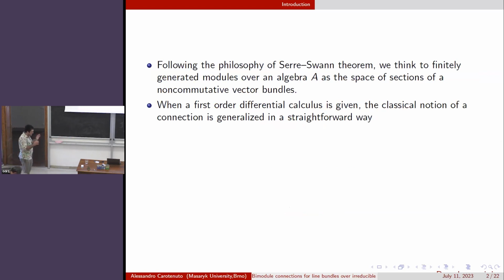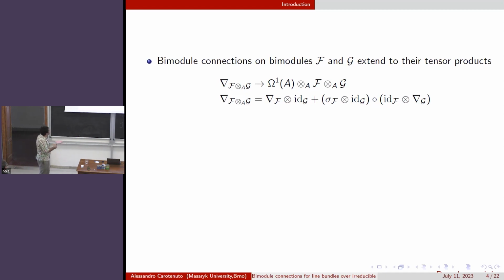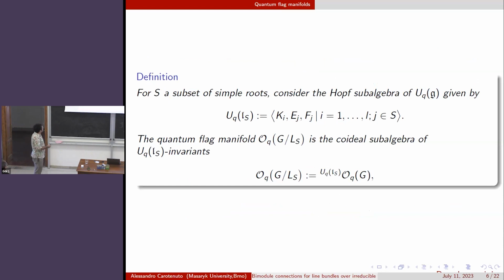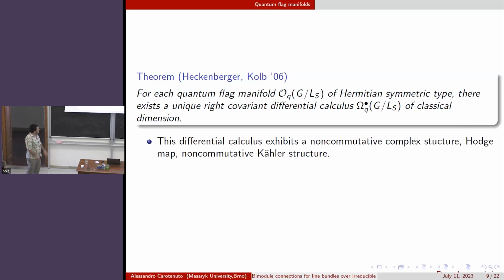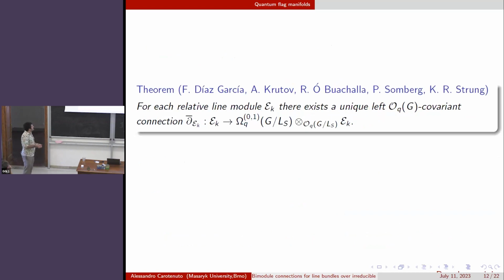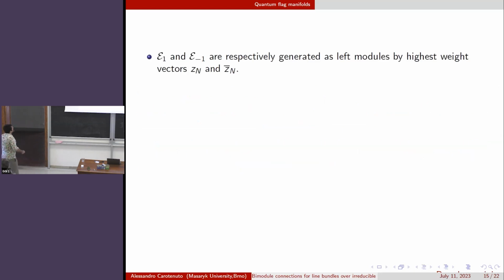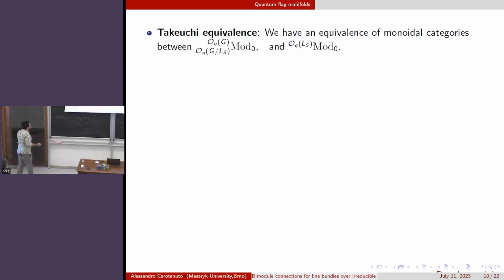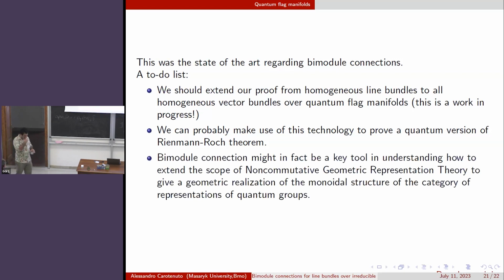A. Carotenuto: "Bimodule connections for line bundles over irreducible quantum flag manifolds."